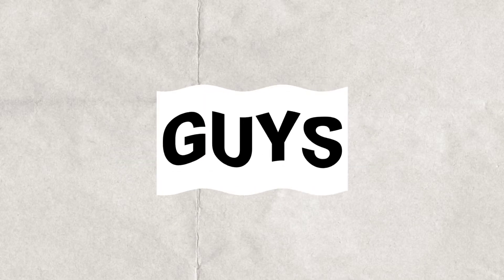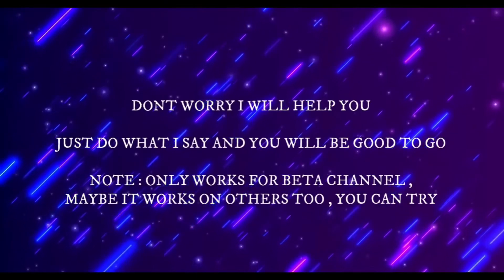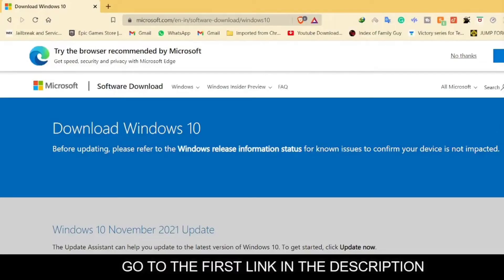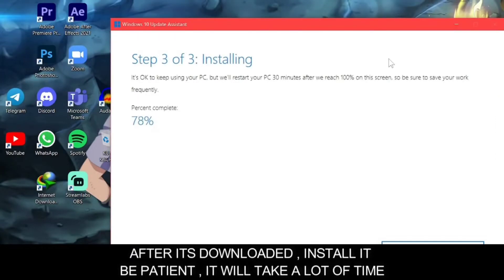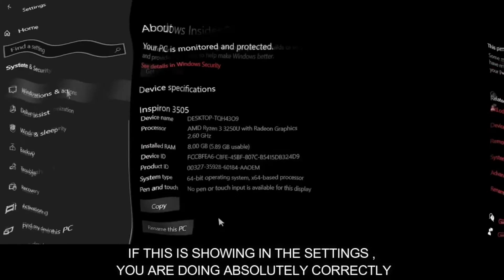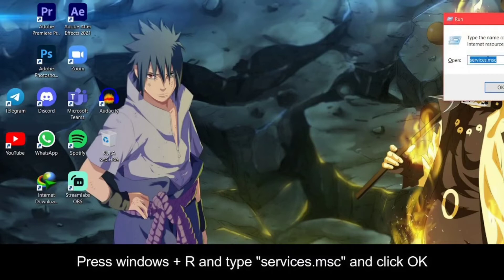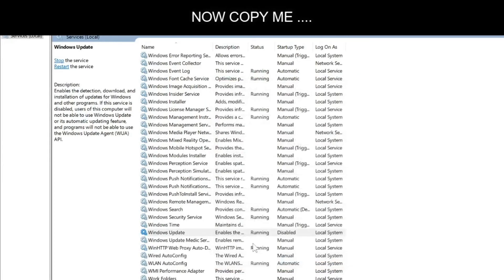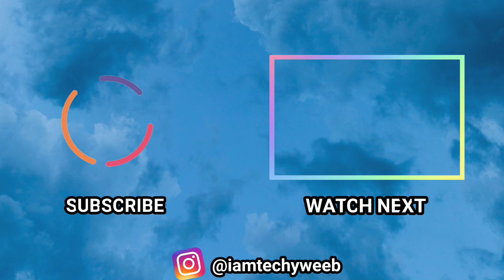How to Leave Windows Insider Programme ?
I was on Win 10 and then updated to 11, didn't like it so went back to Win 10, but after going back I wasn't able to get out of the insider program, tried everything but as soon as it connected to the internet, it started updating the pc to 11, so for me, this was the solution and it worked for me and i recommend everyone to follow this as none of the tutorials on youtube or google have shown this method :)

Timestamps:-
00:00 Intro
00:21 Basic Steps
00:34 Most Important Step
01:17 Precautions
01:50 Outro

Ignore:-
how to leave windows insider program in windows 10,
how to leave windows insider program in Hindi,
how to leave the windows insider program,
how to leave windows 11 insider program,
how to exit from windows insider program,
how to leave windows insider program without losing data,
how to stop windows insider program update,
how to leave windows insider program windows 10,
how to leave windows 10 insider program 2020